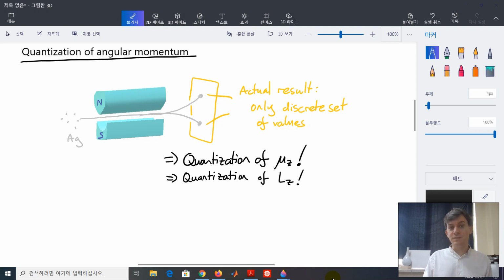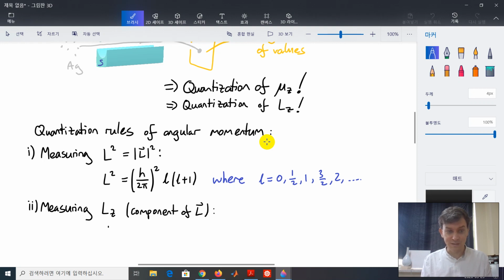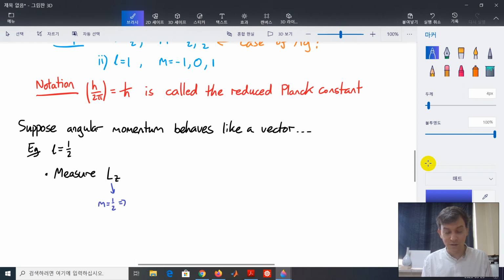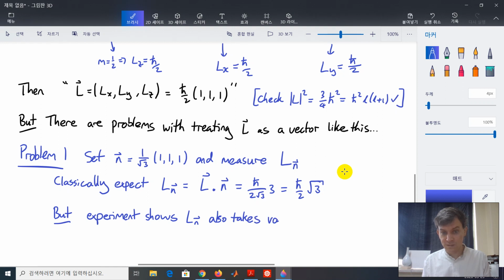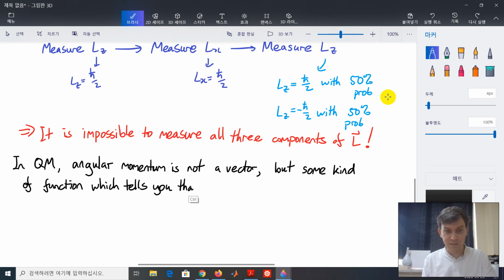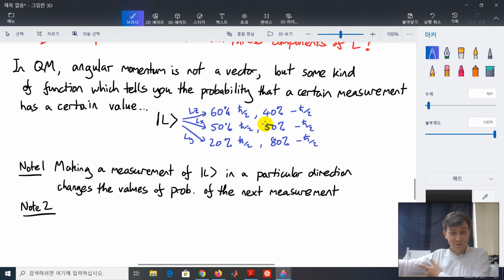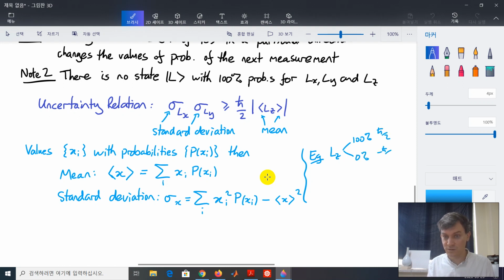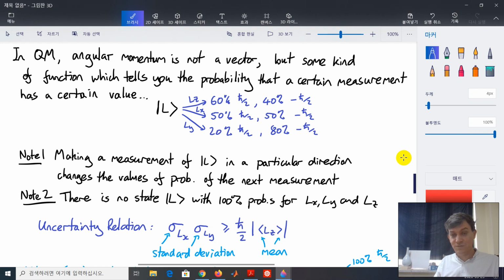Modern Physics 12-2: Quantization of angular momentum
This video states how angular momentum is quantized, how angular momentum of a system can no longer be understood simply as a 3D vector quantity, and the first example of an uncertainty relation.